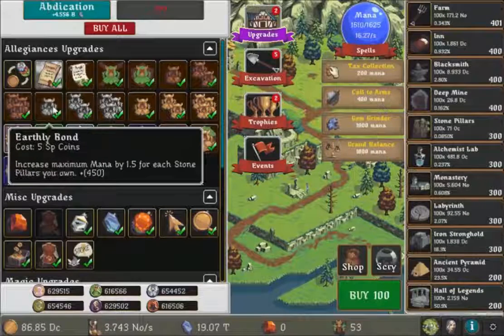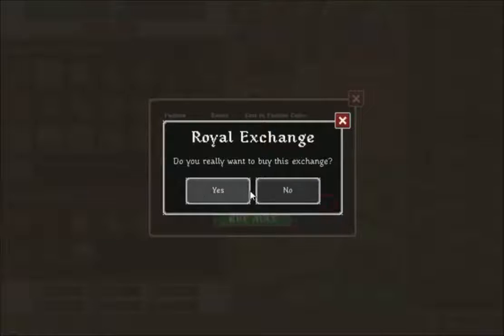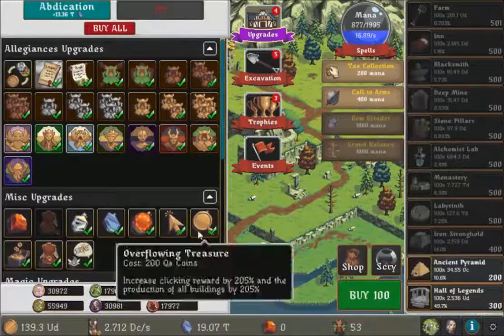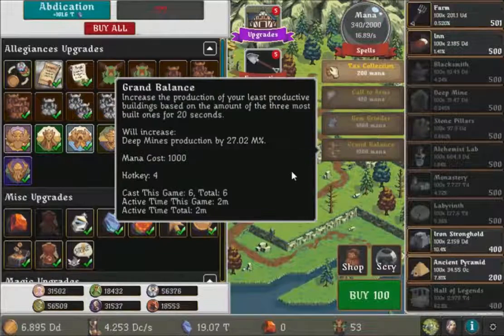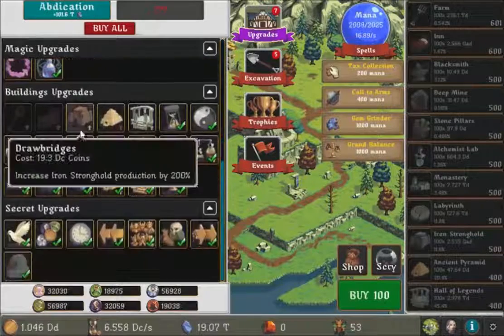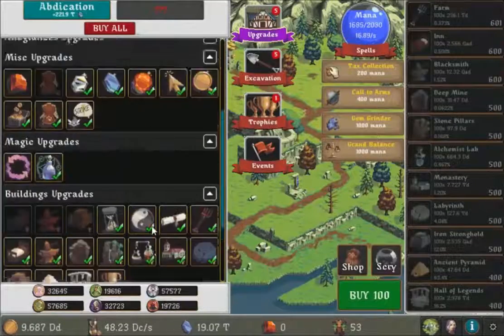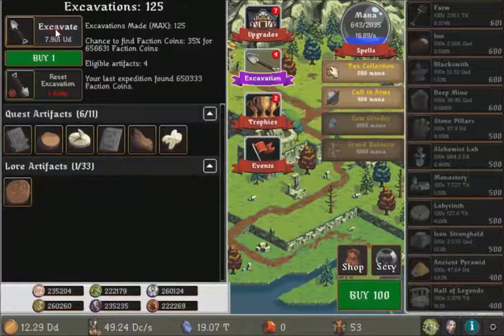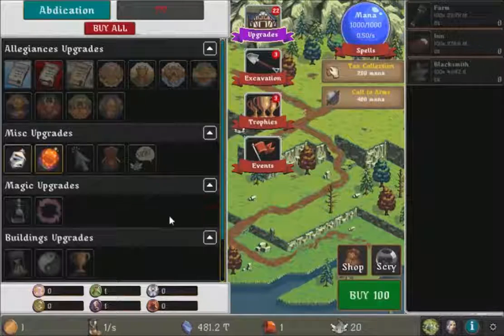EXCAVATIONS AND 460T GEM ABDICATE - Realm Grinder #25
Game: Realm Grinder